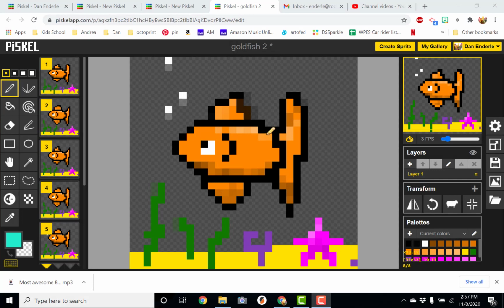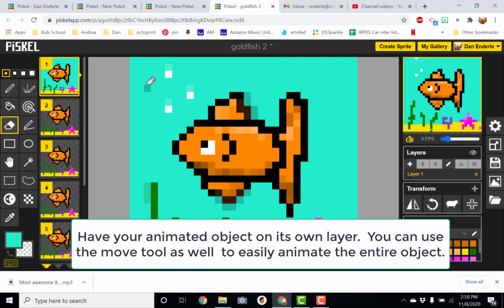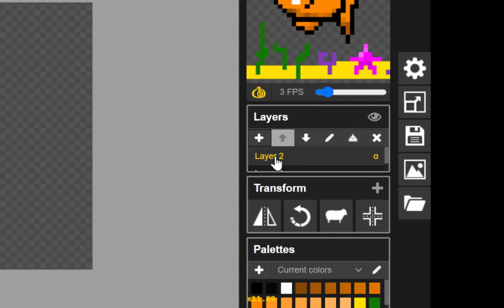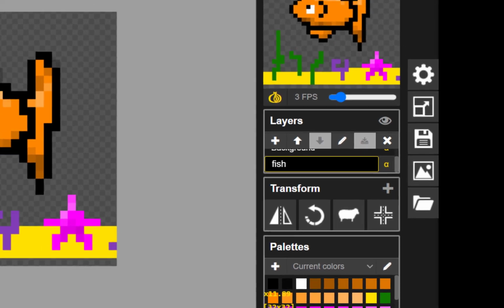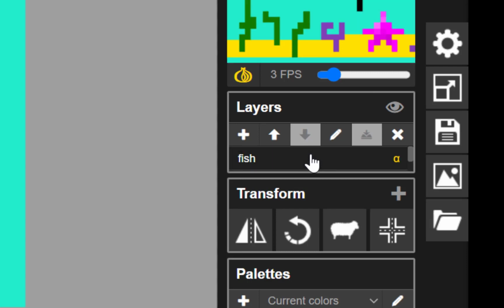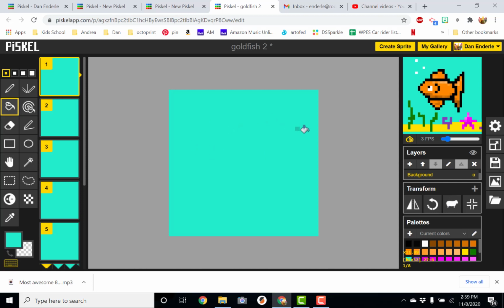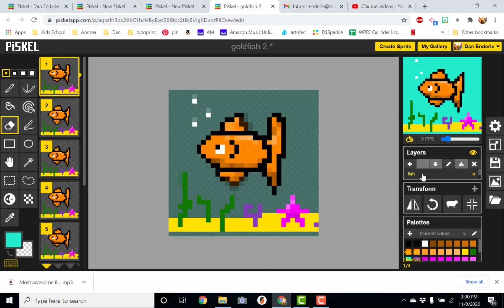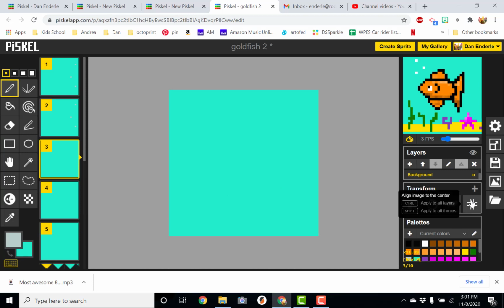Using layers in Piskel